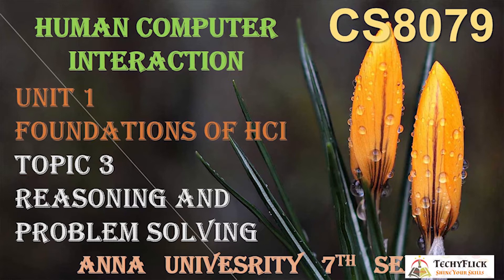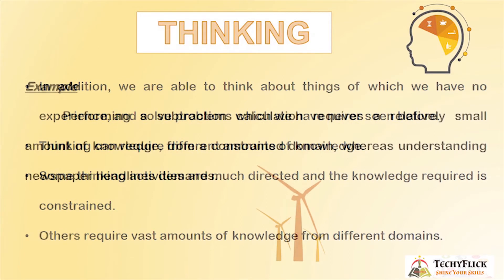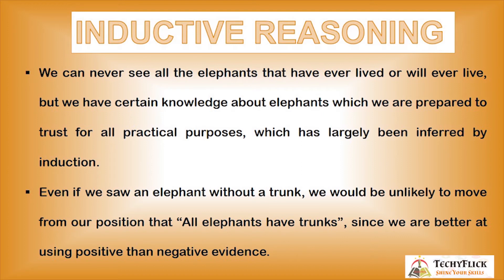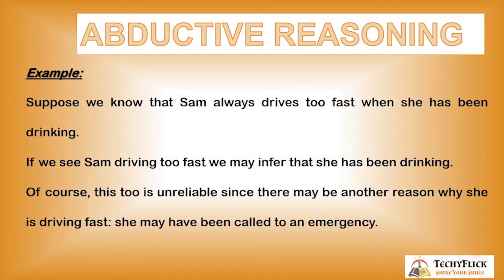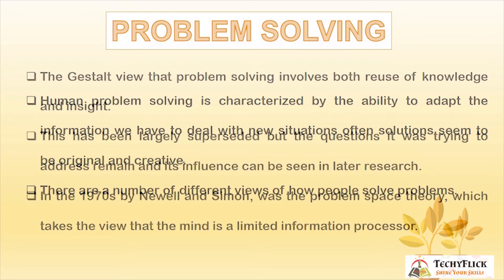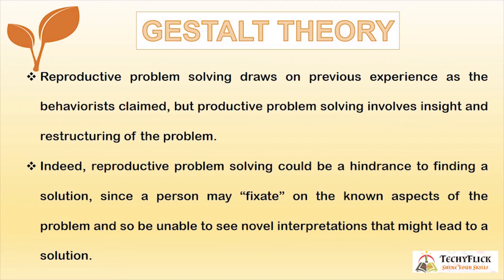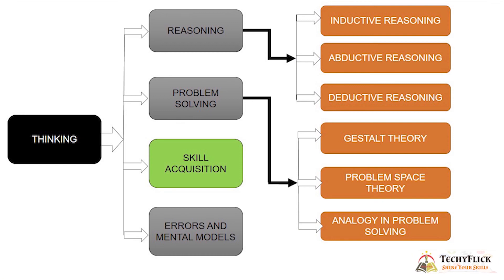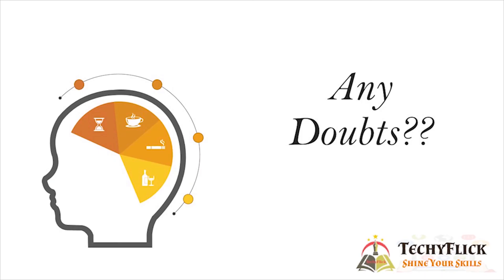CS6008/CS8079 - HUMAN-COMPUTER - UNIT 1 -TOPIC 3-THE HUMAN:REASONING & PROBLEM SOLVING BY ABISHA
CS8079 - HUMAN-COMPUTER INTERACTION- UNIT 1 -TOPIC 3-THE HUMAN: REASONING & PROBLEM SOLVING BY ABISHA